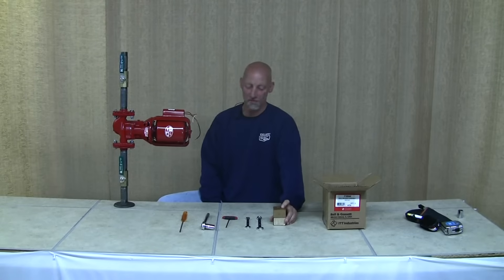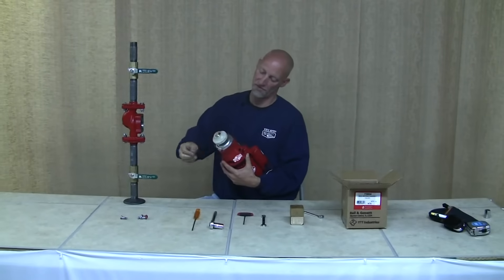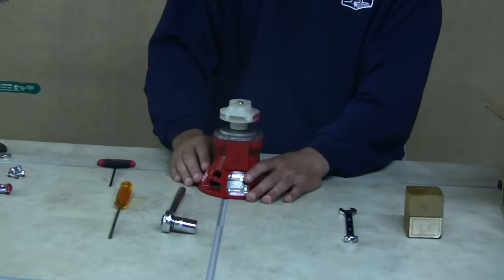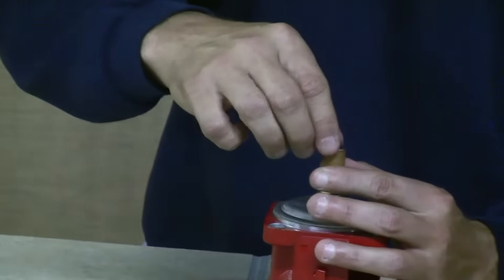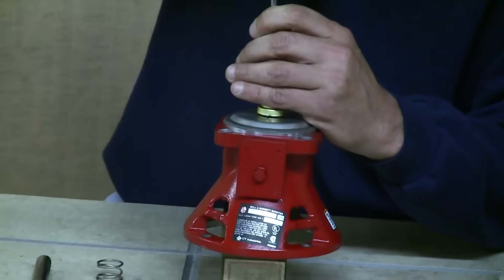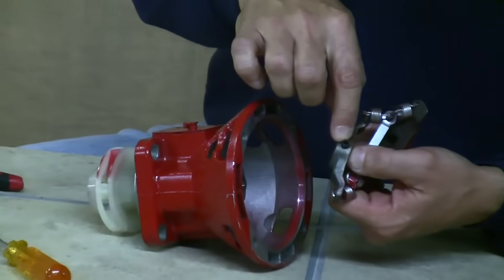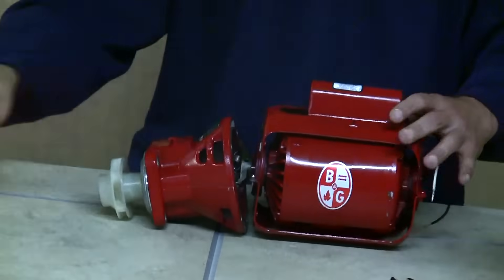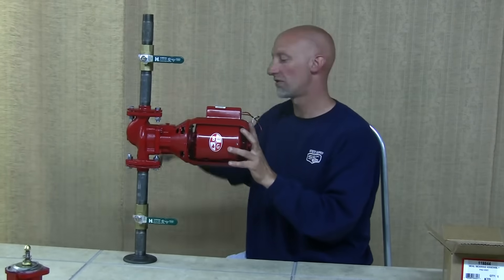How to Repair a Bell & Gossett Series 100 Circulator Pump (remastered)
Watch State Supply's resident Pump Doctor, Tom Kevorkian, guide you through a Bell & Gossett Series 100 complete repair. Discover the parts to a Series 100 Pump and learn how to replace them. Tom takes you through step-by-step on how to dismantle, repair, and reinstall a Bell & Gossett Series 100 bearing assembly, impeller, and coupler. Works with the cast iron or bronze Series 100 Pumps model 106189 and 106197.

Tools required for Series 100 repair:
- 5/8" Socket Wrench
- 9/16" Wrench
- 7/16" Wrench
- Straight Screwdriver
- 1/8" Alan Wrench
- *Small block of wood

0:00 Intro
0:40 First Steps
0:58 Removing Bearing Assembly from Volute
1:38 Removing Bearing Assembly from Motor Bracket
2:55 Removing the Impeller
4:00 First Steps with new Bearing Assembly
4:50 Seating the Seal Kit
5:15 Installing the Impeller
6:30 Installing the Coupler
8:00 Attaching the Bearing Assembly to the Motor Bracket
8:30 Inserting the Bearing Assembly into the Volute
9:26 Final Steps